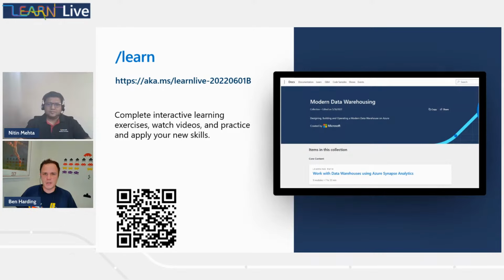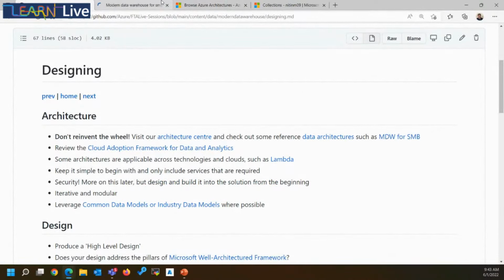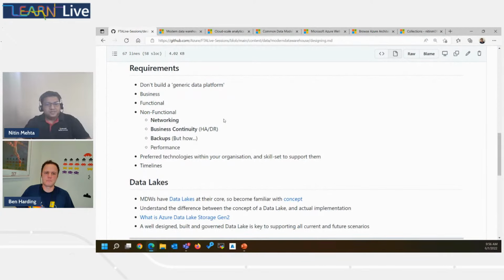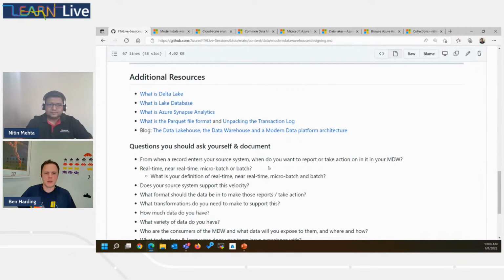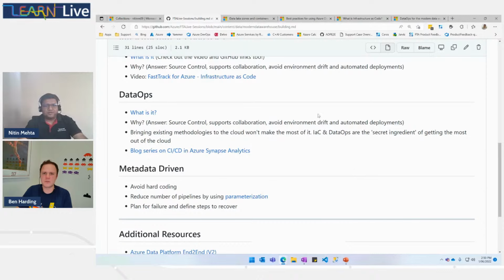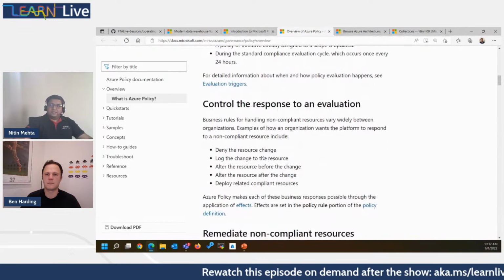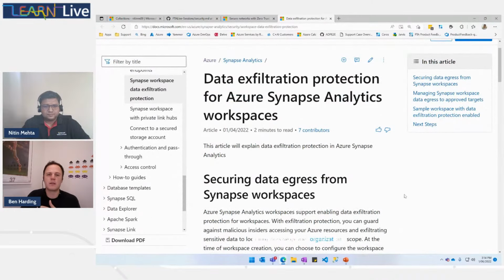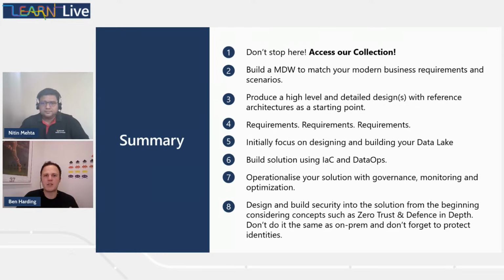Learn Live - Modern Data Warehouse - Designing, making & operating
As more businesses become data-driven, Modern Data Warehouse (MDW) solutions have exploded in popularity with numerous architectures and technologies to support them. Deciding on which architecture and set of technologies to include in your MDW project can be overwhelming, however. In this session you will learn important things to consider to produce a MDW design and best practices to deploy successfully into Azure. Based on lessons learned from working with hundreds of organizations, topics include architecture, security, business continuity, governance, monitoring, development practices and many more. Join us so we can fast-track your next MDW project.

Learning objectives

- Understand what a Modern Data Warehouse is and the steps required to take that high level concept to a solution in Azure.
- Learn where you need to focus when embarking on your MDW project and the key decision points that can unblock and accelerate your project.
- Discover the best practices for operating and maintaining a MDW

Chapters
00:00 - Introduction
01:36 - Learning objectives
04:59 - Modern Data Warehouses - Designing, Building and Operating
12:48 - Browse Azure Architectures
31:30 - Data lakes
38:14 - Building
43:35 - Infrastructure as code
46:49 - Dataops
52:50 - Larges scale data copy pipelines
55:58 - Operating
1:00:12 - Data governance
1:05:53 - Monitoring
1:10:09 - Security
1:23:31 - Azure Synapse Analytics
1:26:04 - Summary and conclusion

Presenters

Ben Harding
FastTrack for Azure Engineer
Microsoft

Nitin Mehta
Cloud Solution Architect
Microsoft

Moderators

Osamu Hirayama
Principal Customer Engineer
Microsoft

Miho Yamamoto
Senior Customer Engineer
Microsoft

Ryan CrawCour
Principal Software Engineer, FastTrack Azure Engineering
Microsoft